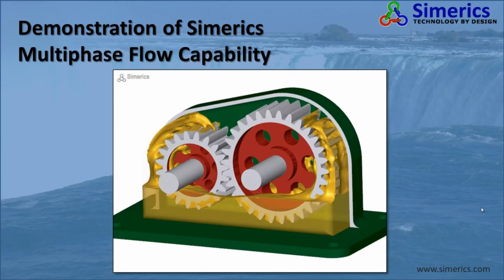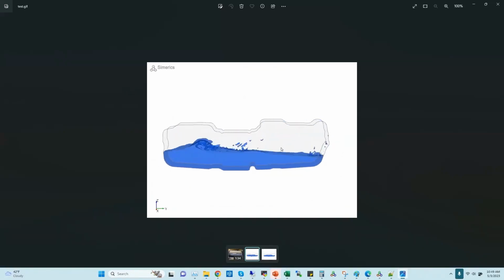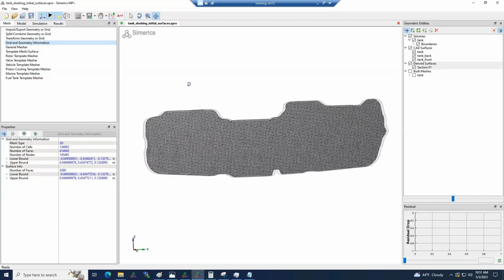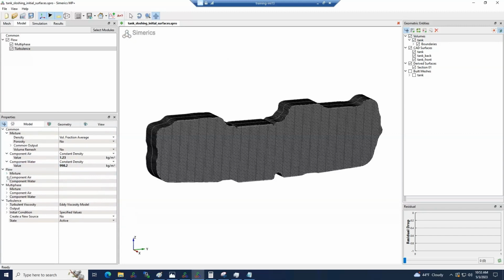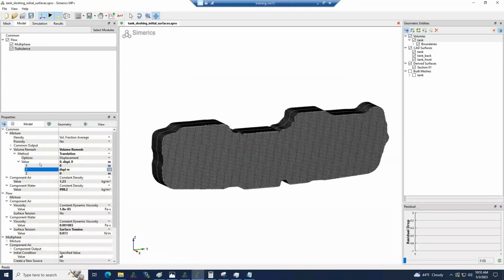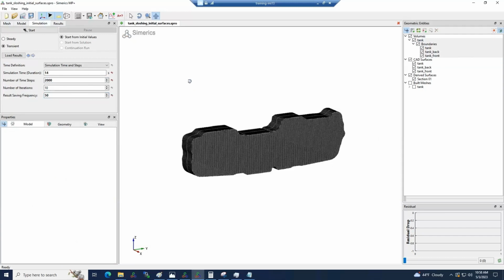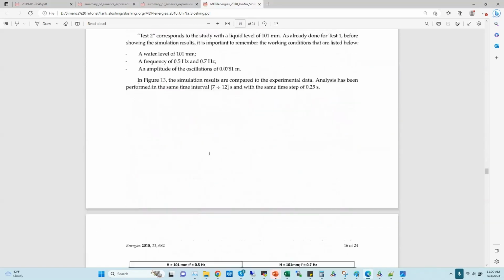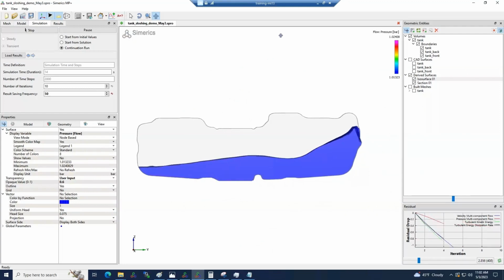VoF Multiphase Free surfaces CFD Analysis - Long Version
Short series of examples of Fast, Accurate and Easy-to-Use CFD Simulation using VoF, Multiphase Free Surface Physics. This version includes a demonstration of setting up a study for liquid splashing in a tank.